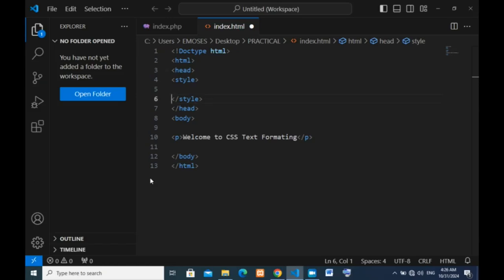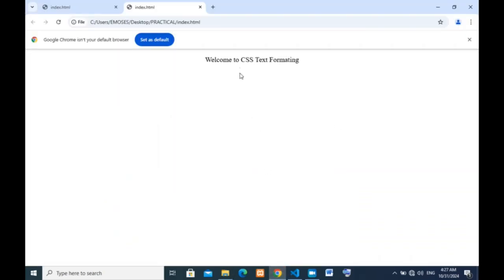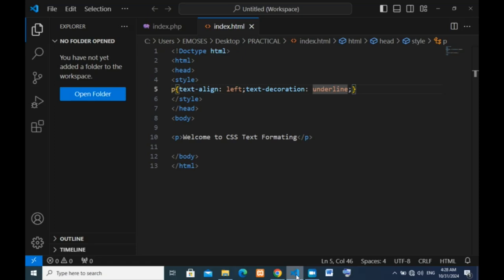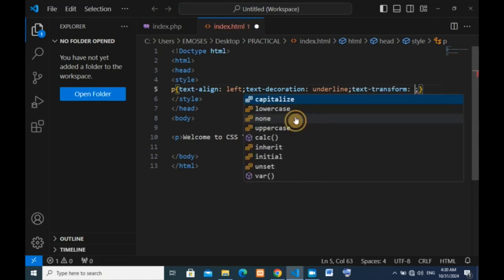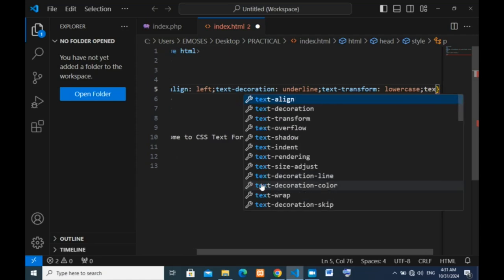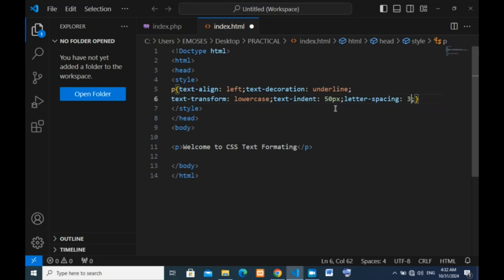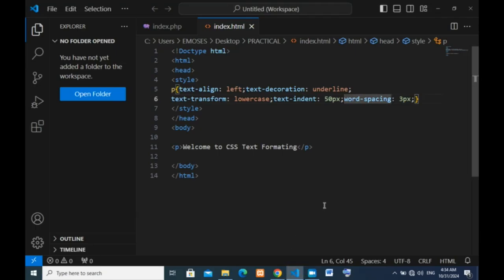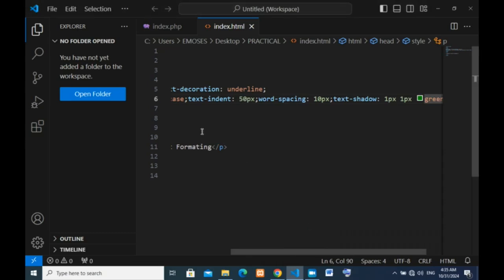CSS for beginners: how to align text with CSS